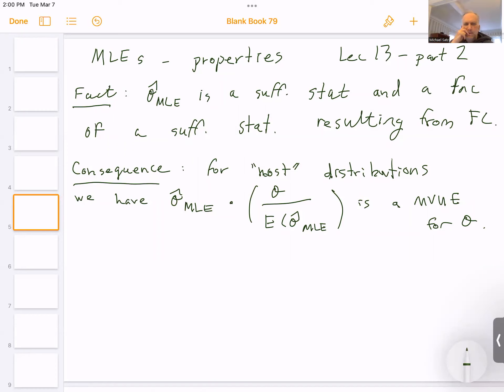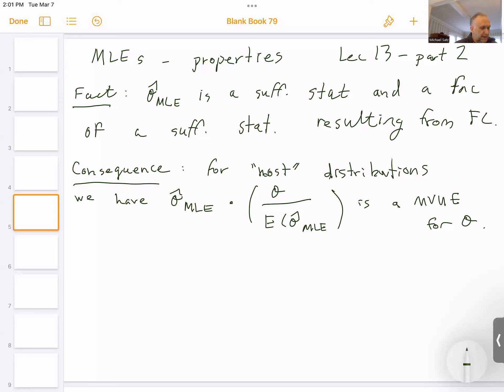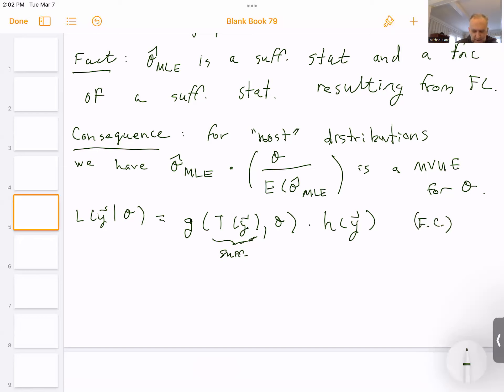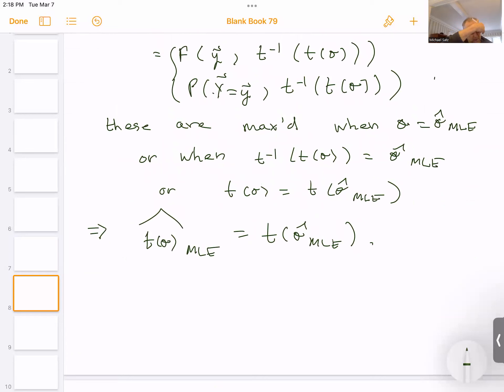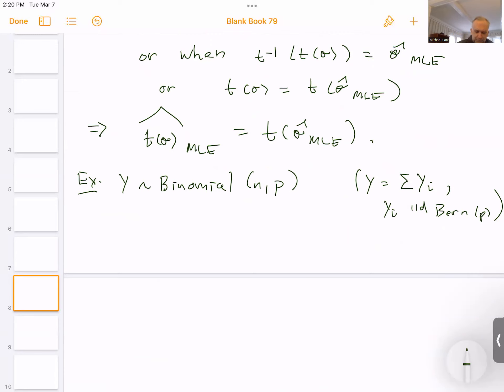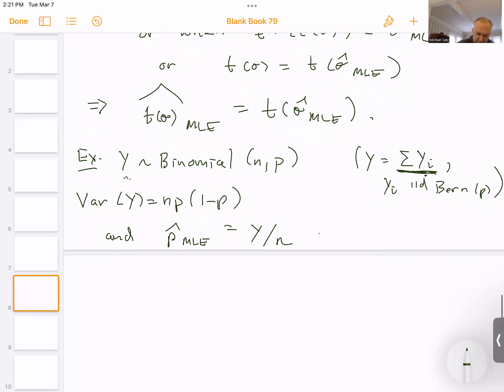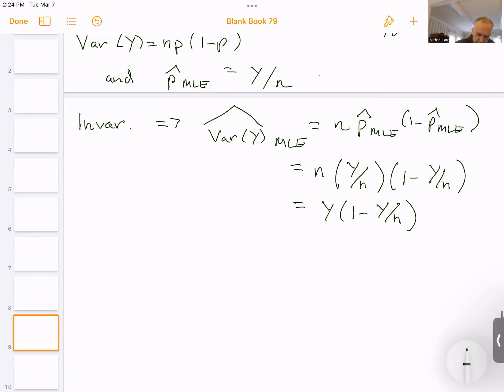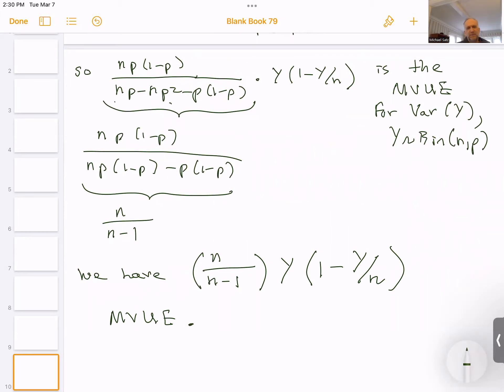Lecture 13 part 2 - Two Properties of the MLE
Sufficiency and Invariance Properties.